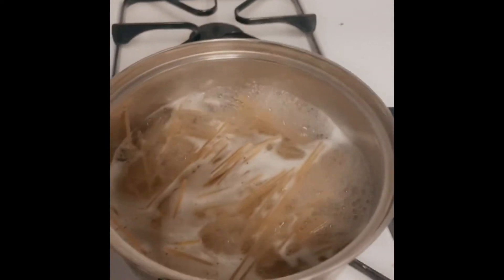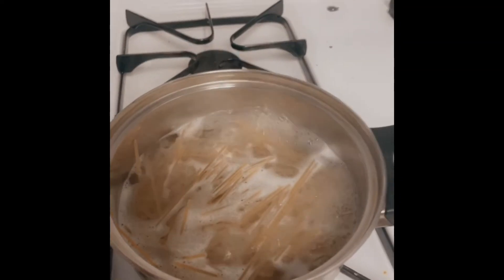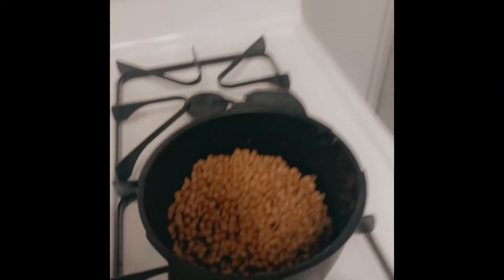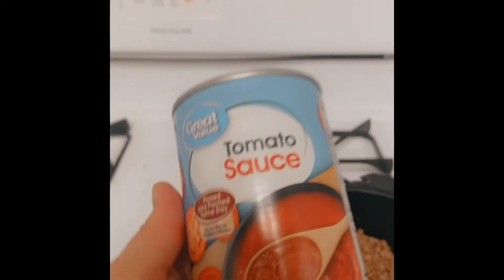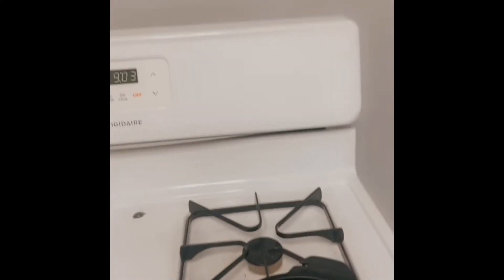Vegan lentil spaghetti